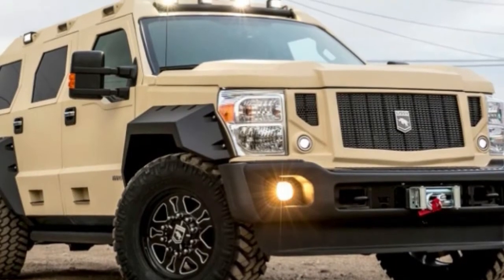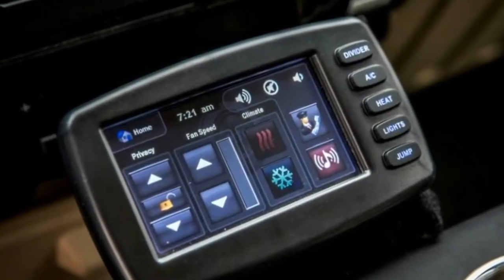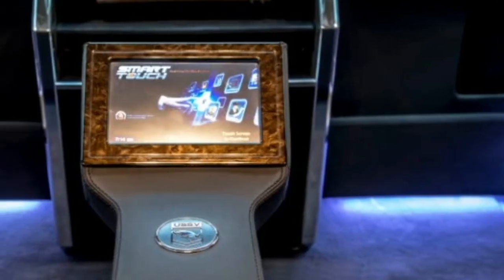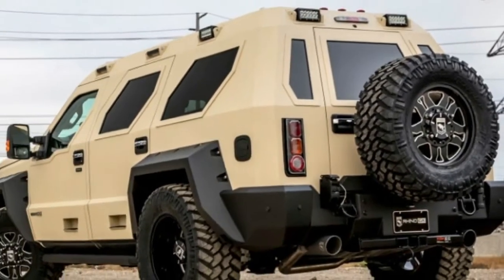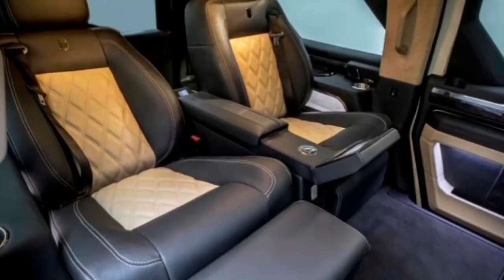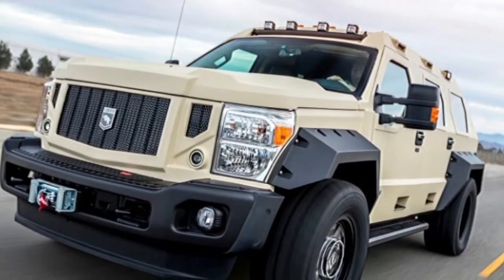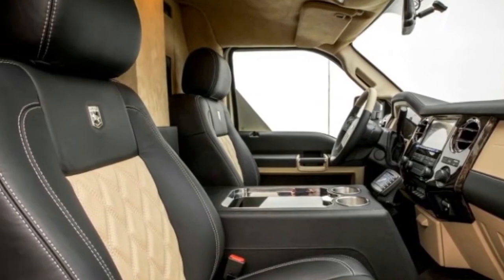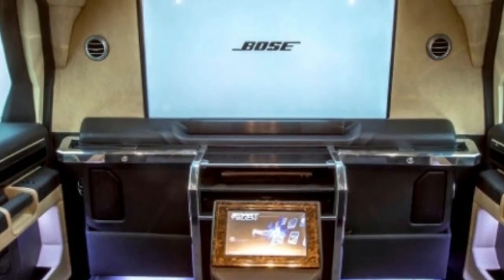USSV Rhino GX - Executive Luxury Look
USSV Rhino GX - Executive Luxury Look, USSV Rhino GX Review Out in California, there's an organization called U.S. Claim to fame Vehicles, USSV Rhino GX Interior otherwise called USSV, USSV Rhino GX Premium and they take Jeep Wranglers and Ford F-Series Super Duty trucks, USSV Rhino GX Price and change over them into beast SUVs that influence the old Hummer to look unobtrusive. USSV Rhino GX For Sale The greatest obviously are the Super Duty-based SUVs called Rhino GXs, and USSV has propelled a ultra-extravagance variant called the Rhino GX Executive, which is the thing that you would get in the event that you pounded up a Ford Excursion, that Hummer H2, and a private fly.

The Rhino GX Executive's feature is the back seating zone, which, as observed above, has only two power-leaning back container seats with worked in stools. They're isolated by an inside armrest with a touchscreen for controlling diversion. That amusement is distinguishable on a 40-inch TV mounted to a segment between the traveler zone and the front seats. In any case, raise inhabitants can in any case speak with the driver and front traveler by means of radio. The Executive can likewise be fitted with a sunroof, which looks more like a bay window, and a satellite TV recipient.

Whatever remains of the Rhino GX Executive is basically the same as some other Rhino GX. It can be requested with either a 6.7-liter Power Stroke turbodiesel V8 or a 6.8-liter normally suctioned V10. Every one of them are fitted with four-wheel drive and a six-speed programmed. They move on tremendous 38-inch tires, as well. Just three hues are accessible all around. Dark, tan, and khaki green make up the outside hues, while inside can be all dark calfskin, or standing out cowhide from dark and your decision of red or tan. Estimating isn't recorded by USSV, however requesting a Rhino GX requires a 25 percent store for American clients, and a 50 percent store for universal purchasers.
auto show autoshow first look new look